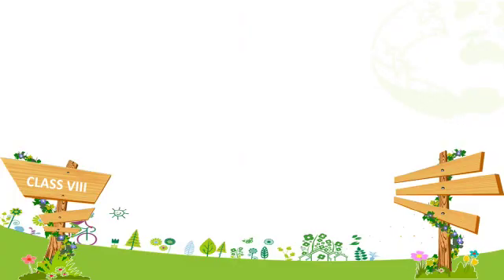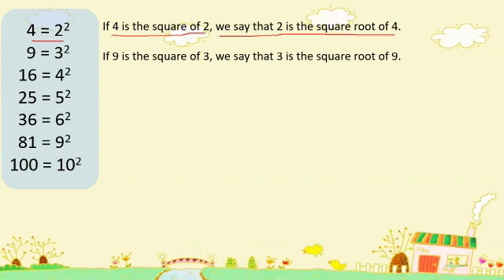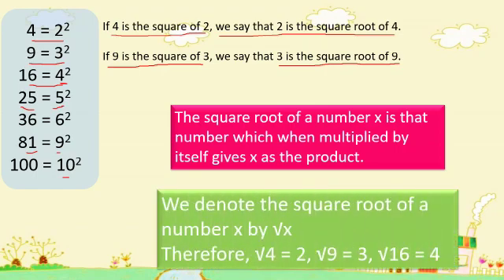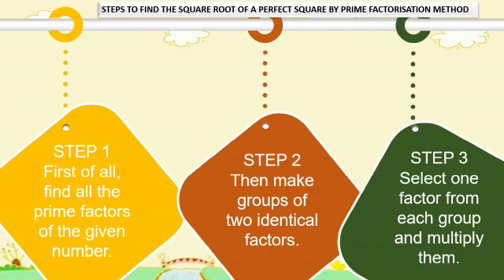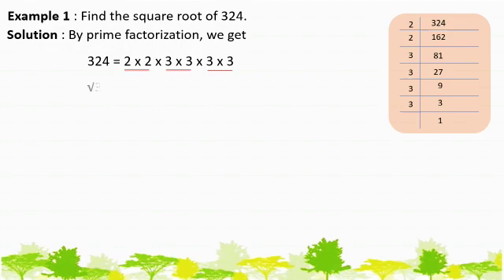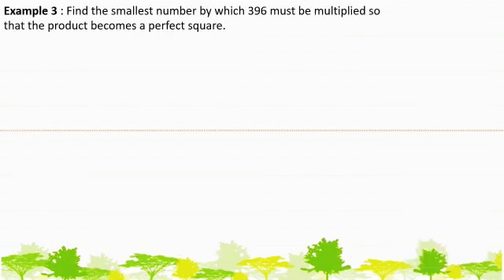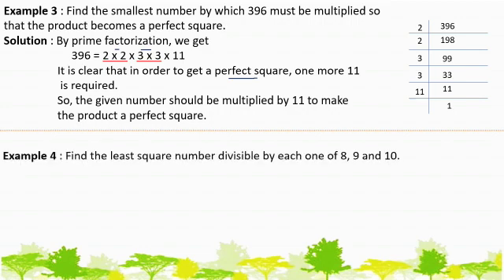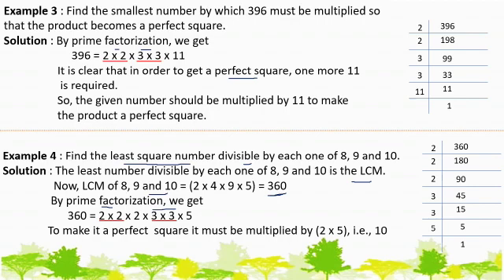Class VIII (Mathematics) Chapter No. 3 "Squares and Square Roots" (Part 4)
Chapter No. 3 "Squares and Square Roots"
(Part 4)